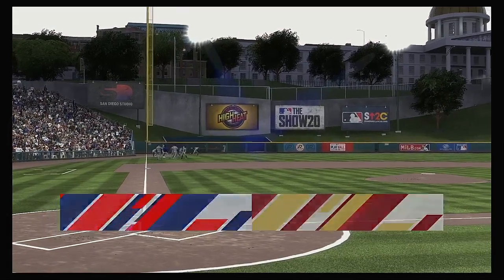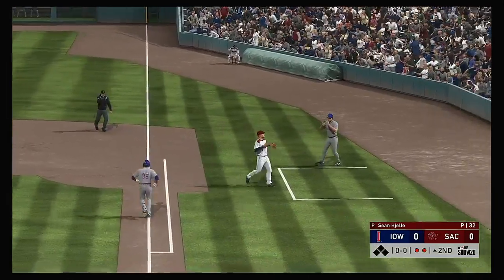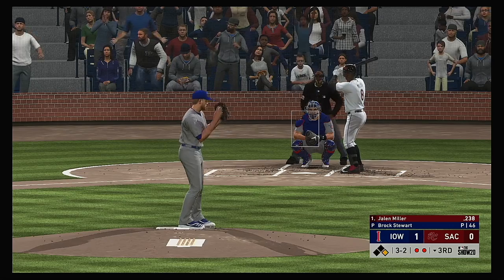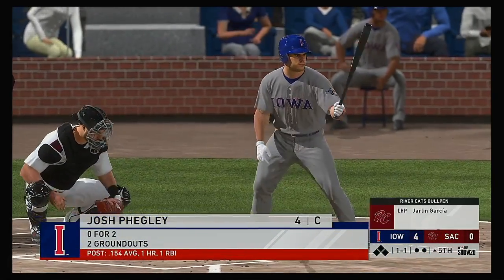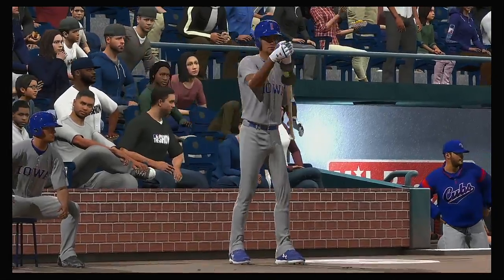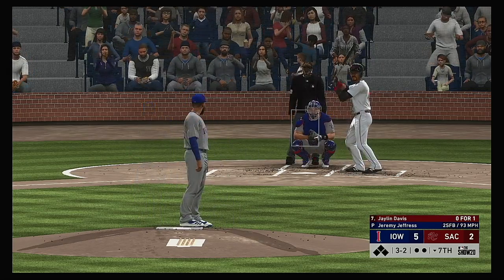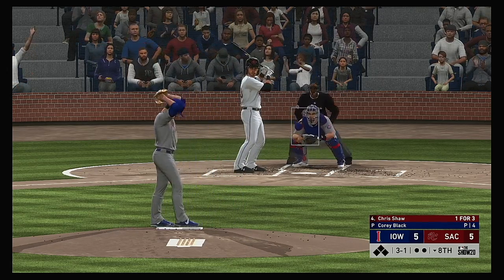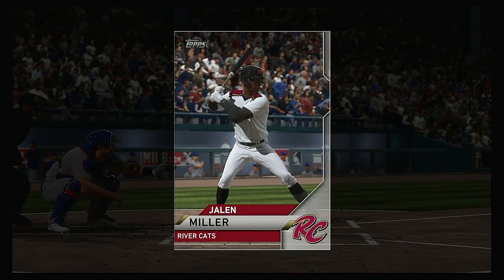2020 Pacific Coast League Championship Series Game 3 Iowa Cubs @ Sacramento River Cats